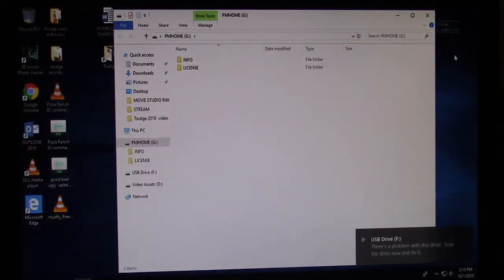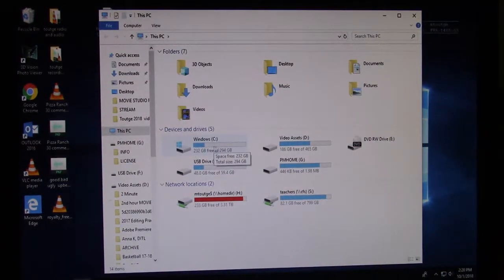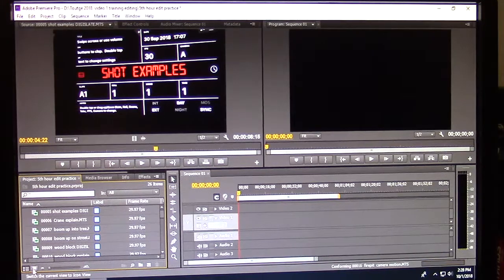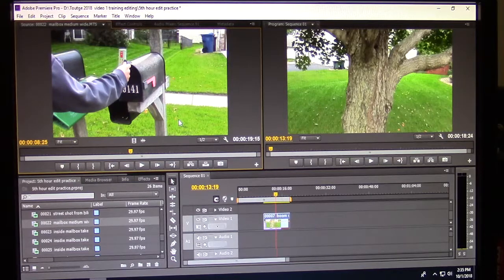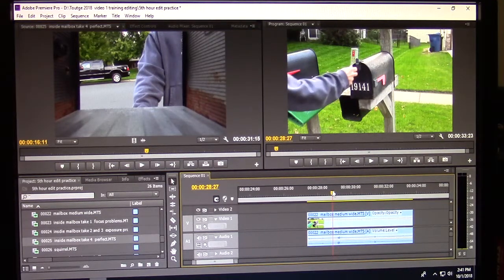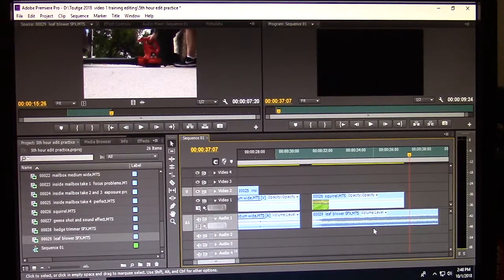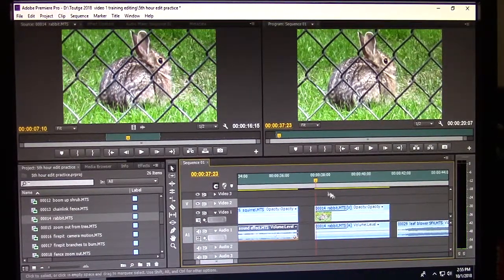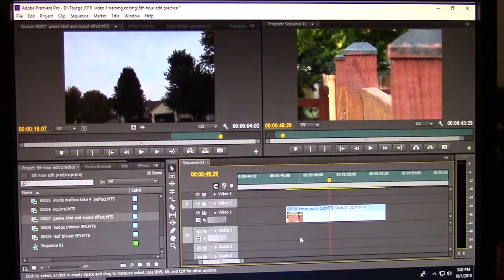2018 FHS Editing lesson 1 ADOBE PREMIERE PRO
Today is October 1, 2018.  In our video production one class today I demonstrated the beginning steps of editing in Adobe Premiere Pro.  I filmed all of the footage and brought it into the video asset drive on the computer.  There are many important little steps to write down so that you and your group will be successful while editing your projects together.